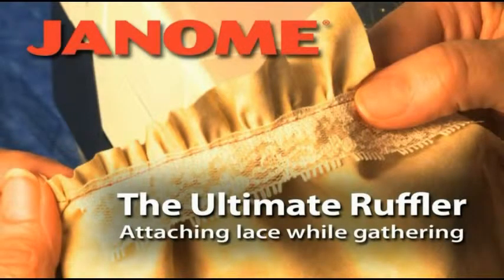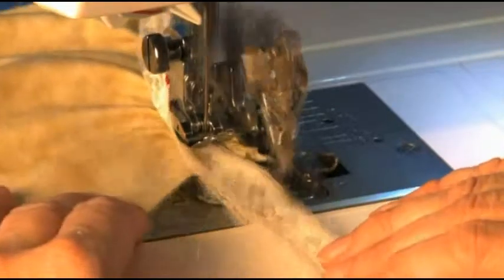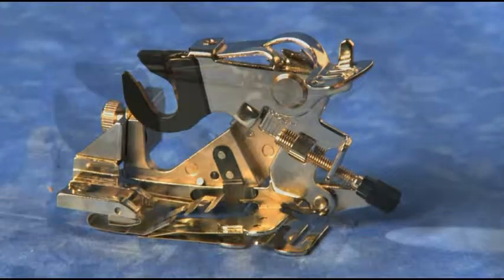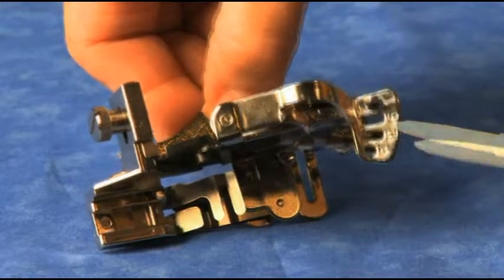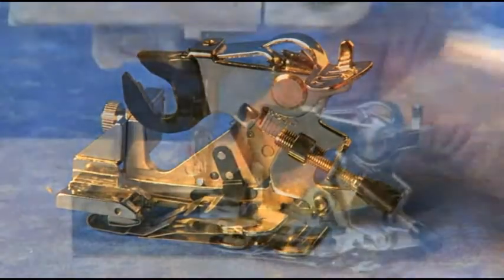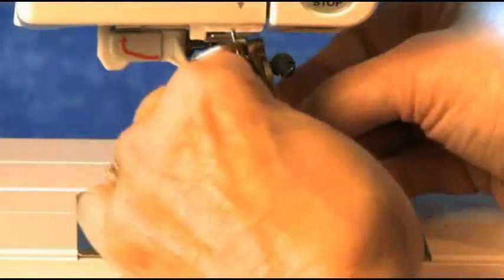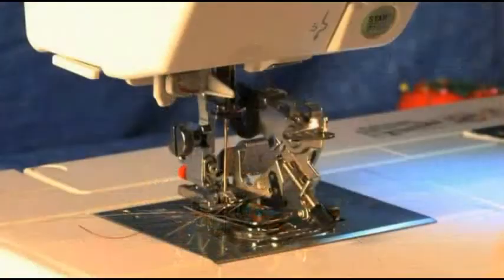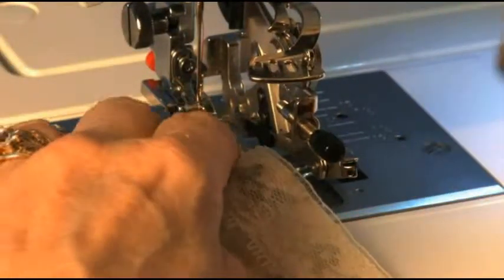Learn how to use The Janome Ultimate Ruffler to attach lace while gathering fabric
Watch this video it will teach and show you all you need to know to learn how to use The Janome Ultimate Ruffler to attach lace while gathering fabric